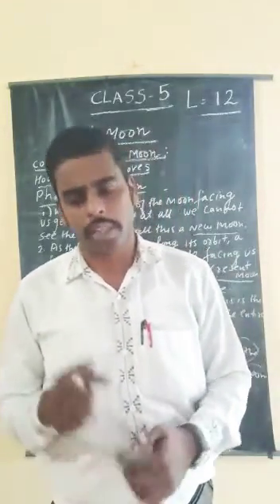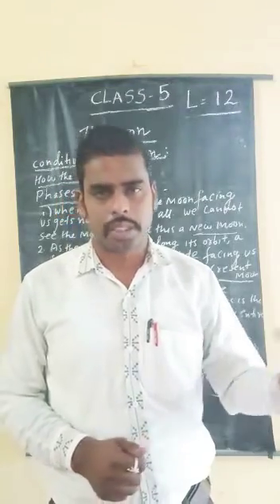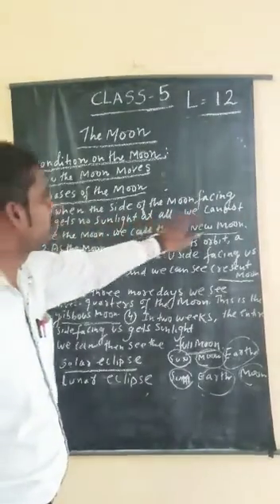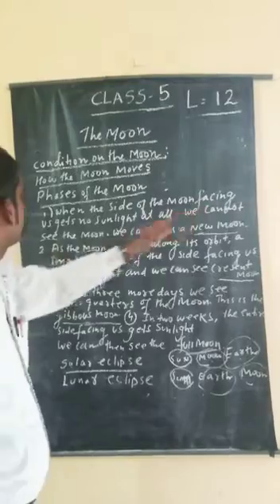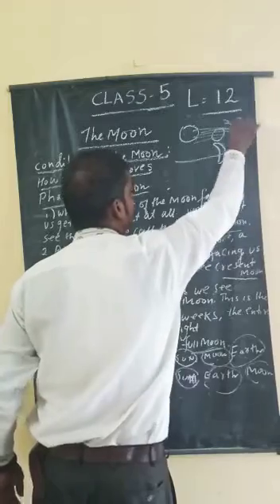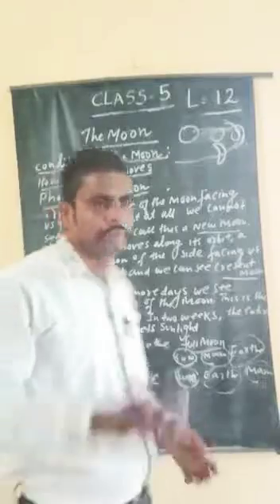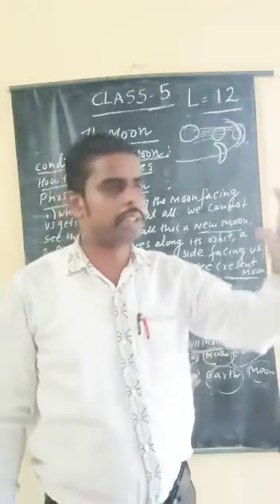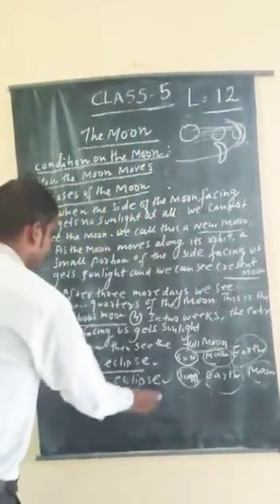25Aug2020(Class-5-Lesson 12-) The Moon